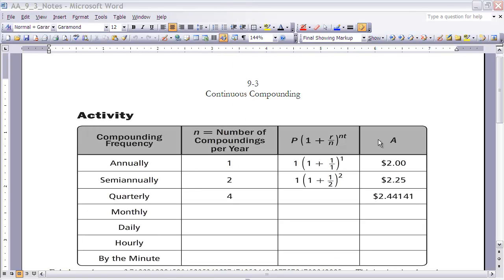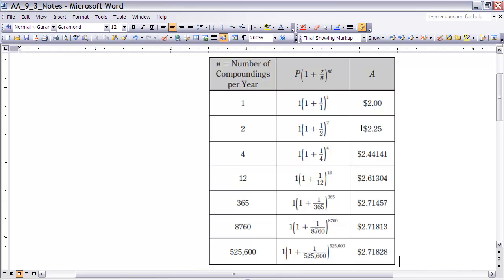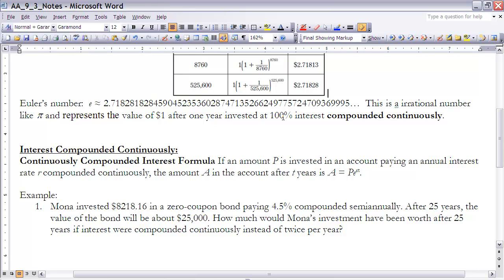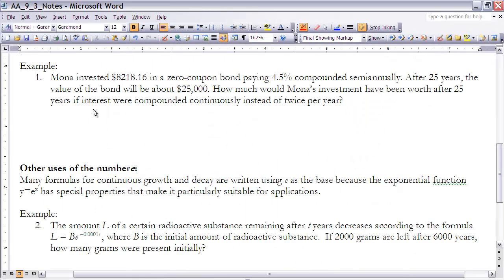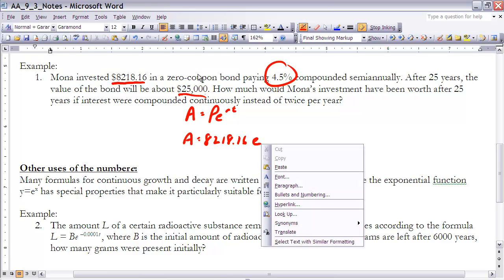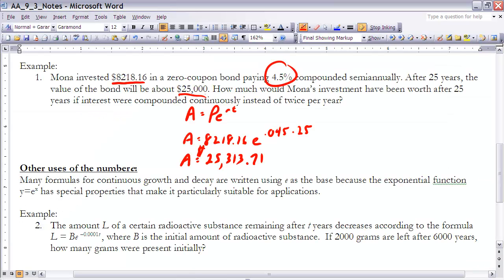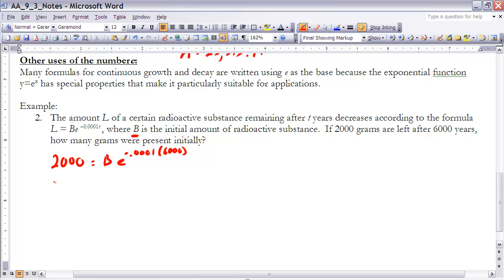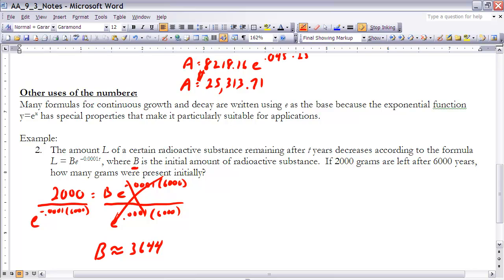Advanced Algebra 9-3